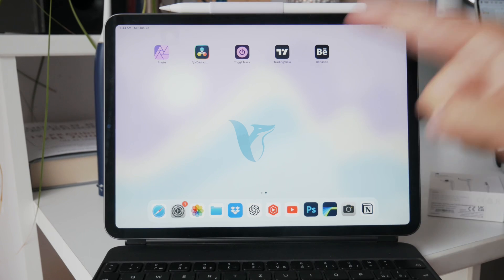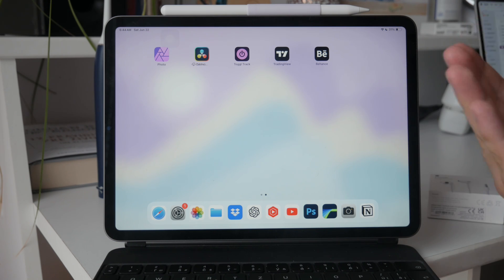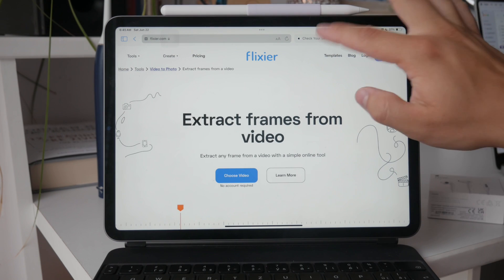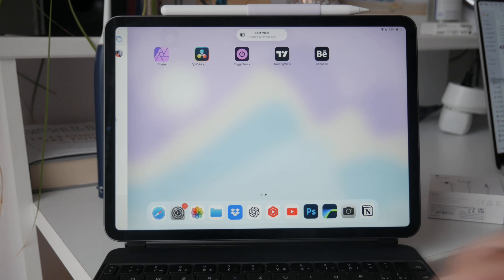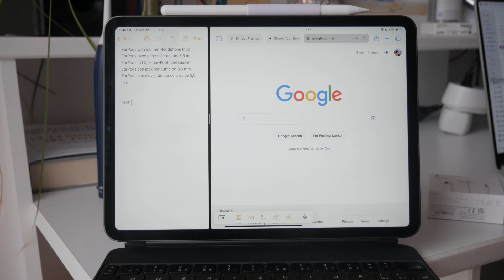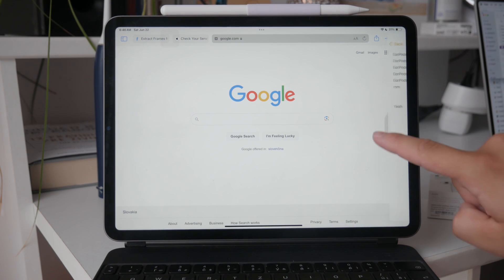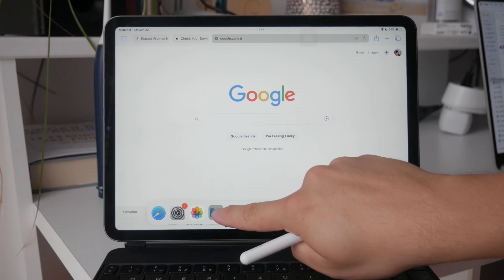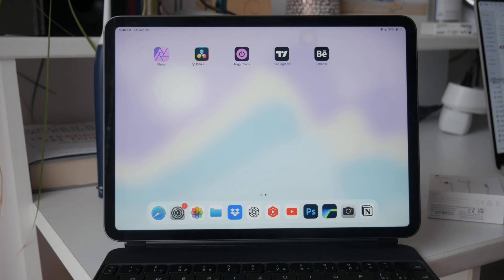How to Split Screen on iPad to Read and Take Notes (tutorial)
In this video, we will guide you through the steps to use the split screen feature on your iPad, allowing you to read and take notes simultaneously. Follow our easy instructions to enhance your productivity and multitask effectively. Perfect for students and professionals. Watch now to learn how to split screen on your iPad to read and take notes.